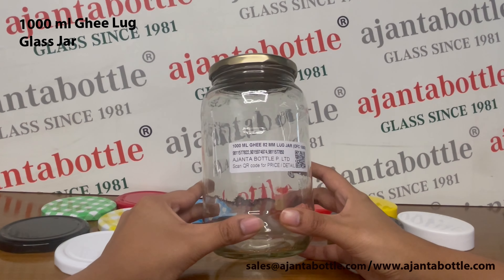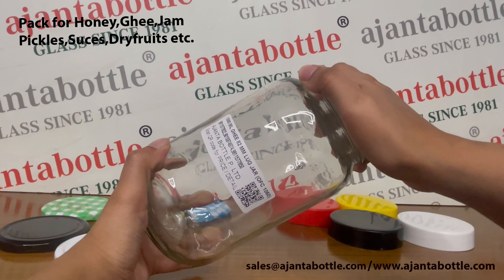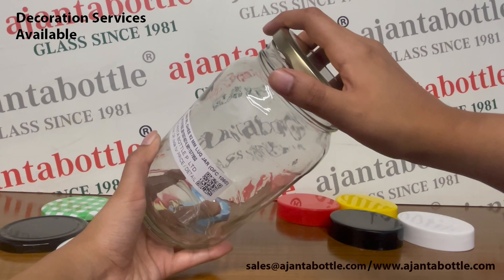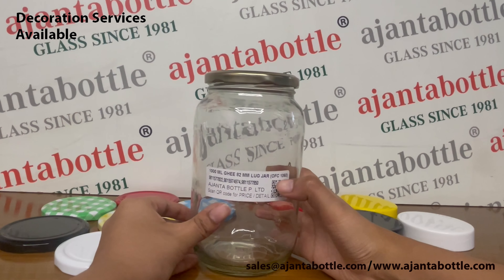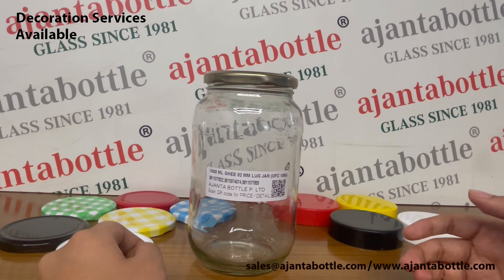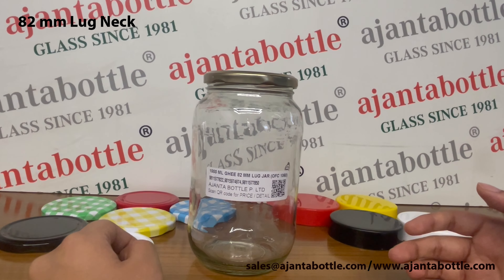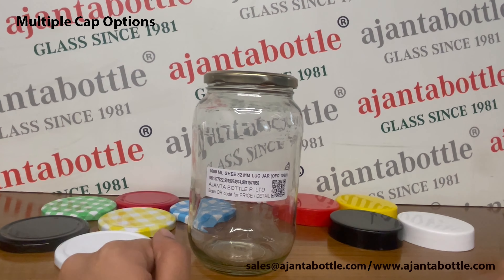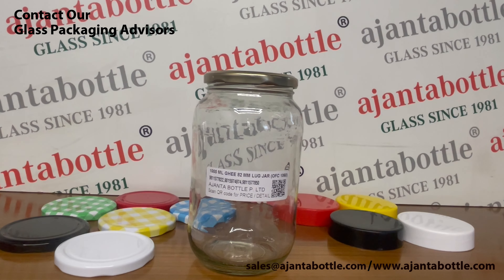1000 ml Ghee Jar Best for Food Packaging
1000 ml Lug Glass Jar with 82 mm Lug Neck are of premium quality, FSSC 22,000 certified, 100% non-toxic, 100% lead free, and microwave and dishwasher safe. These round jars with wide mouth are easy to clean and wash as well as to scoop out product easily. Such glass jars do not allow chemical leaching into the product. These glass jars are used for storing ghee, honey, jam and preserves, pickles, chutney and saffron.